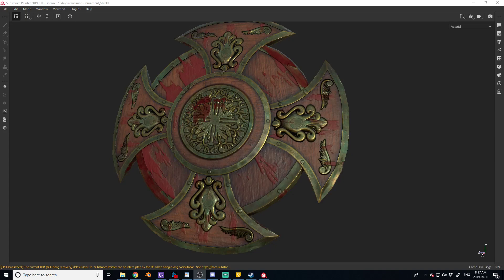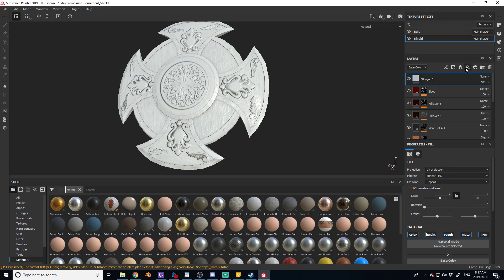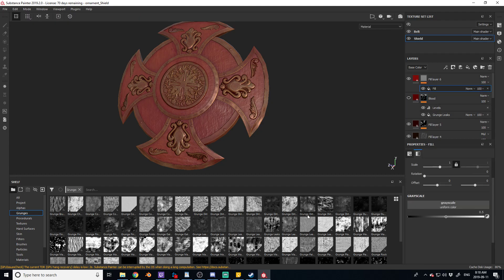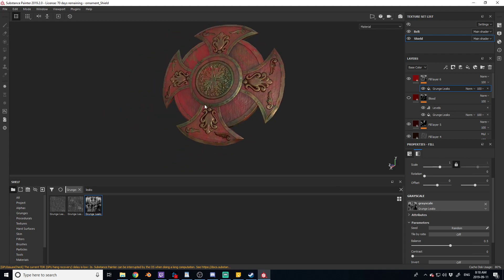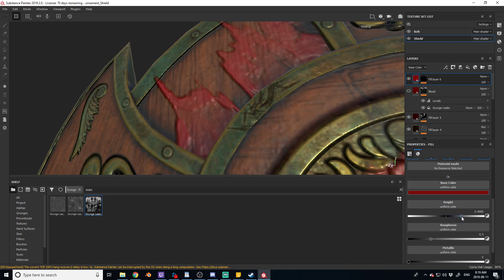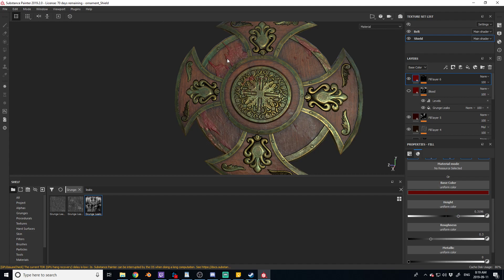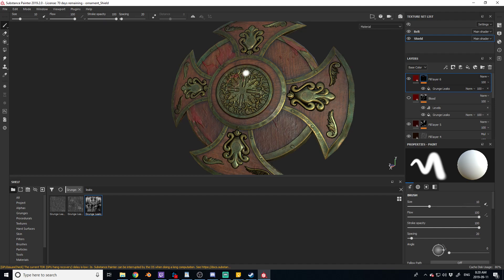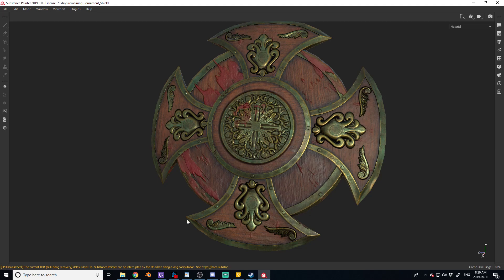Easily add Blood Spatter to any Asset with Substance Painter [2 EASY STEPS]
Adding blood in Substance Painter is easier than you think! No Handpainting required at all, just adding a simple mask and a grunge map does the trick if you know the right settings.

Practice your texturing with tons of FREE professionally made assets with the 3D Artist's Coloring Book!